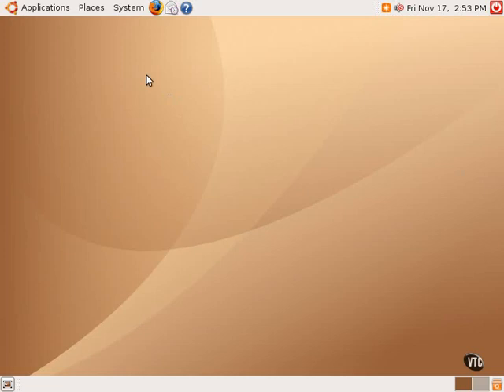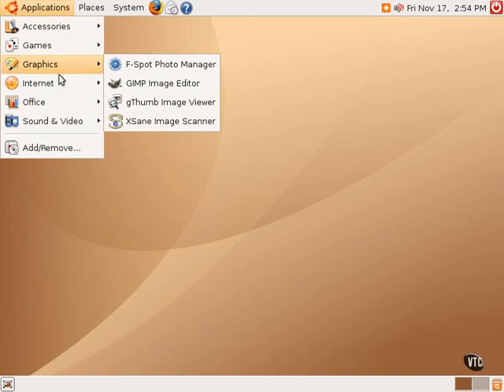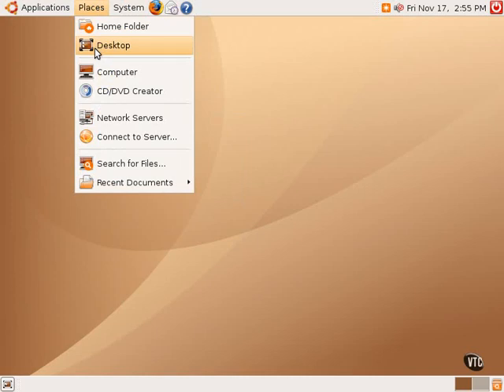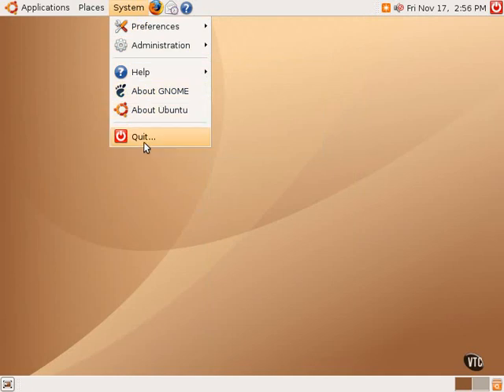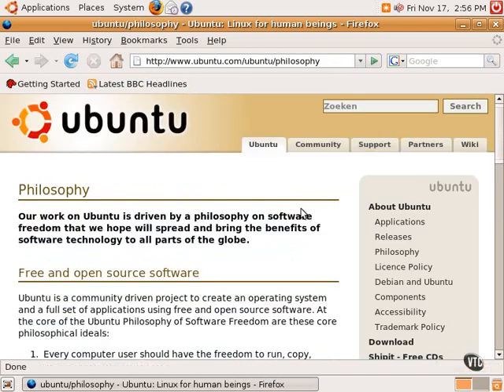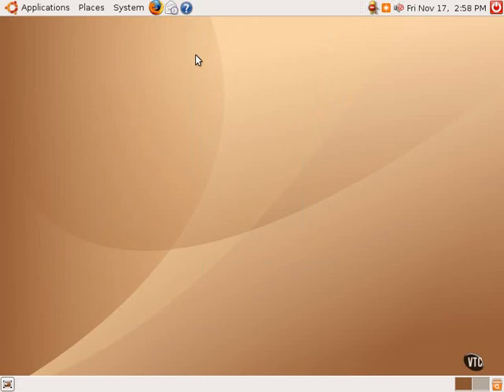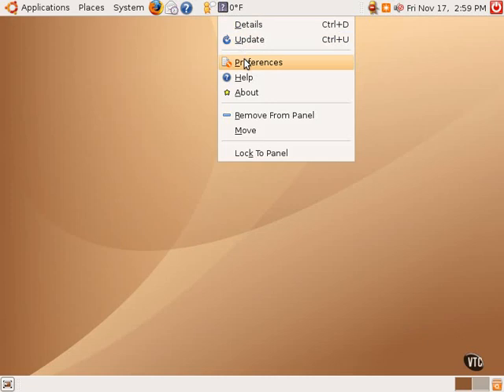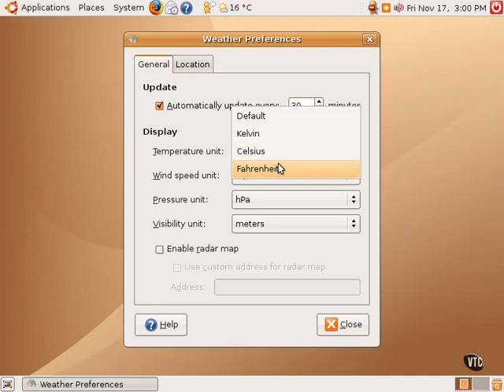Ubuntu Linux Tutorials Chapter04.Booting Ubuntu Linux & The GNOME Desktop Part 2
Lesson02.Exploring the GNOME Desktop